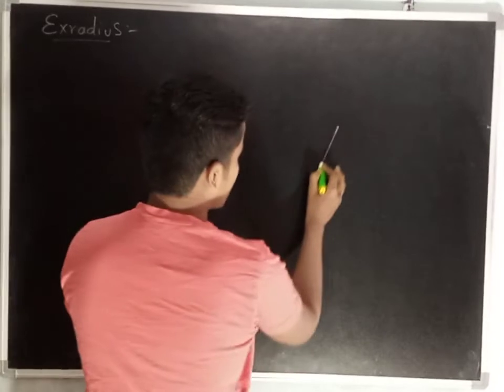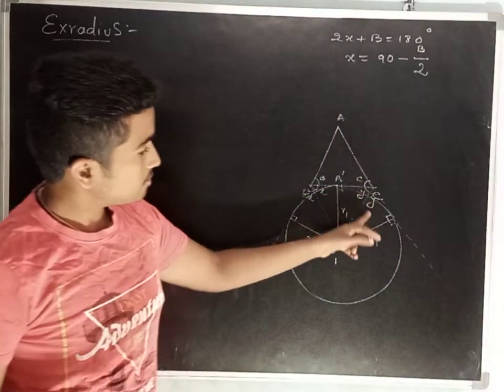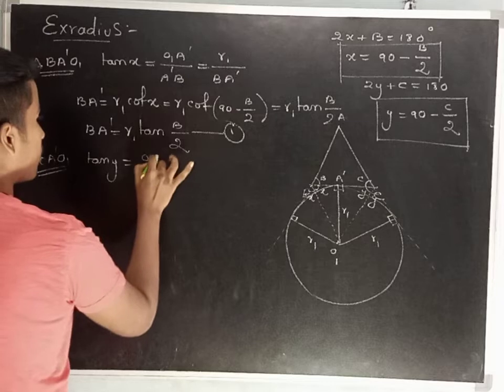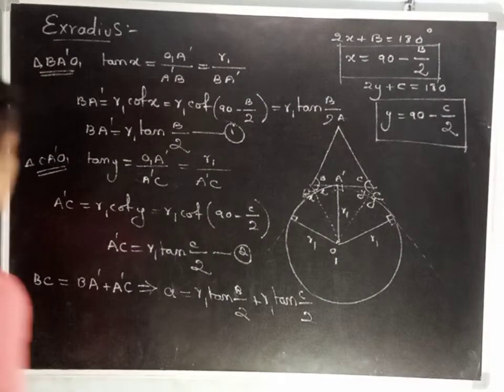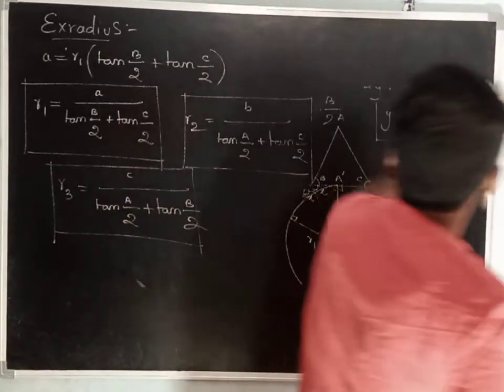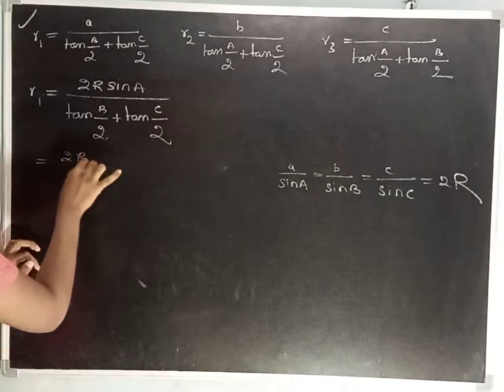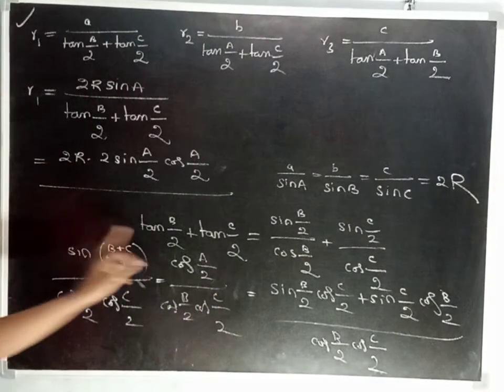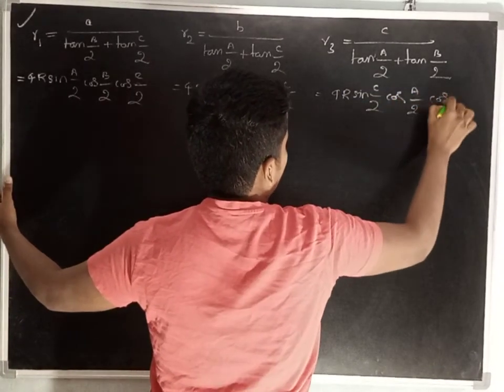properties of triangle ( exradius )